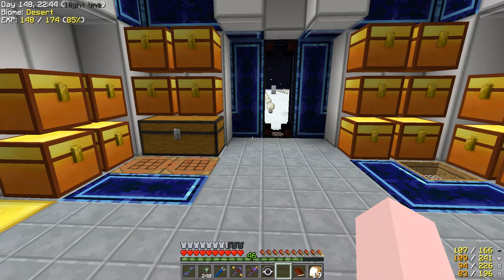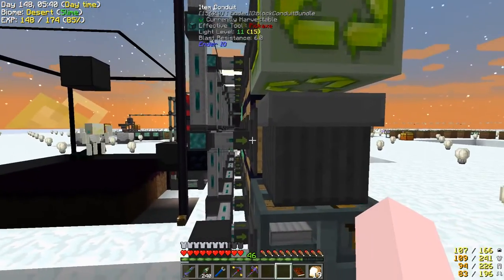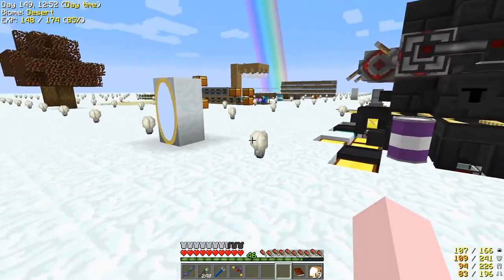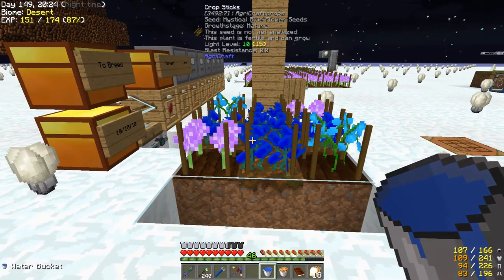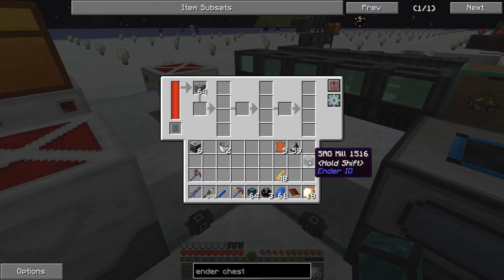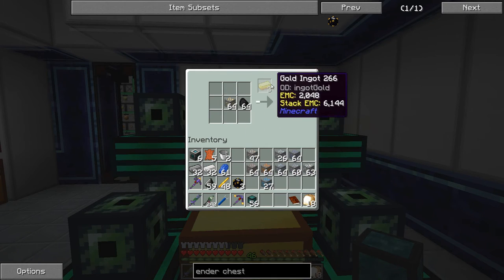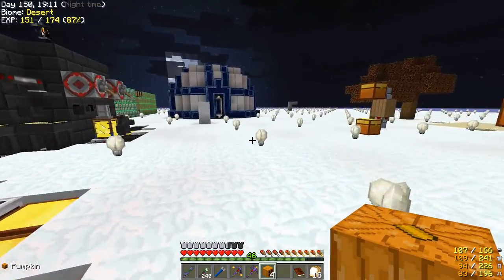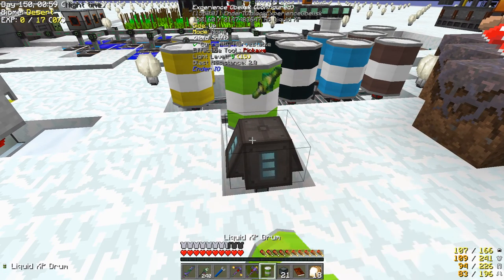11: Doll, TE Machines, String to Leather, Loot Recycler, Rich Slag - Project Ozone 2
To fix the v1.5 bug with Iron Blocks:
Documents\Curse\Minecraft\Instances\Project Ozone 2 Reloaded 0.1.5\config\UniDict.cfg
Remove “Iron” from the “S:metalsToUnify” list

So people could hear me talk near the Bio-Generators:
Documents\Curse\Minecraft\Instances\Project Ozone 2 Reloaded 0.1.5\config\Mekanism.cfg
Changed “D:SoundVolume=1.0” to .1